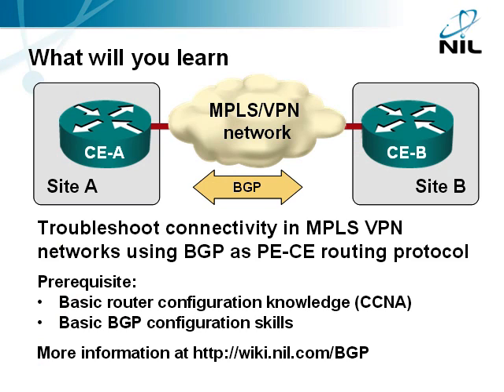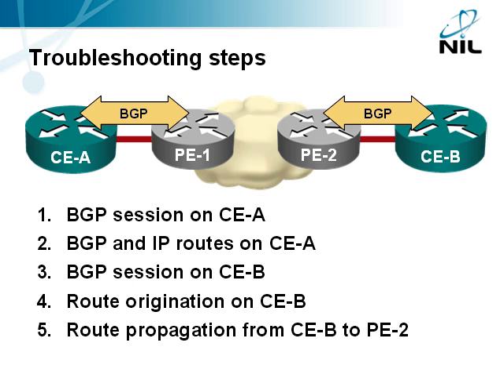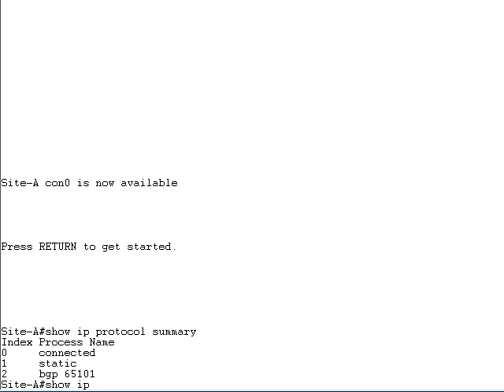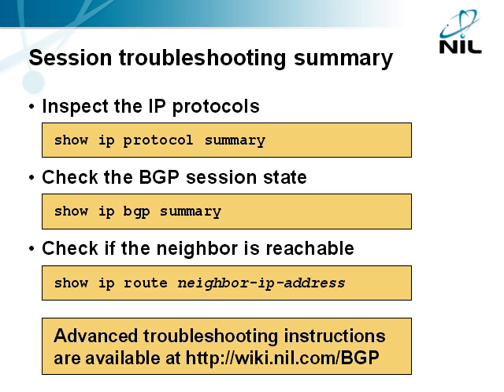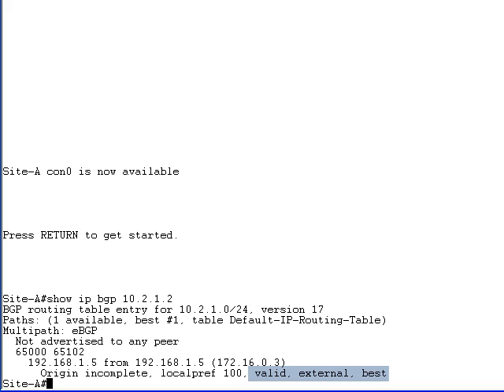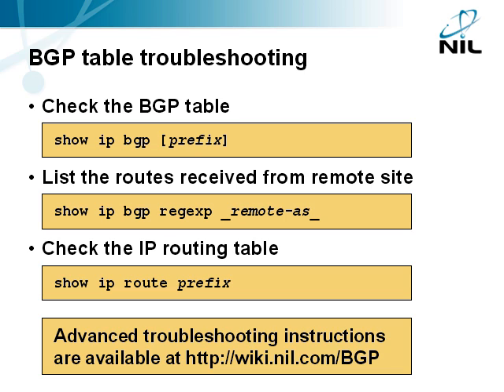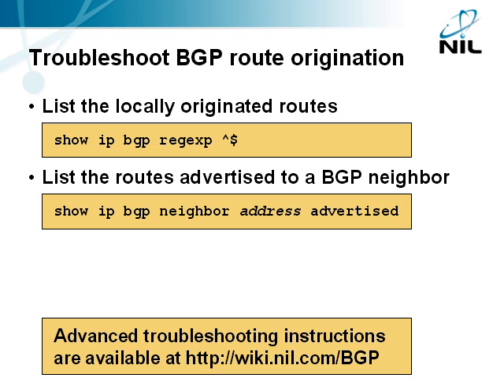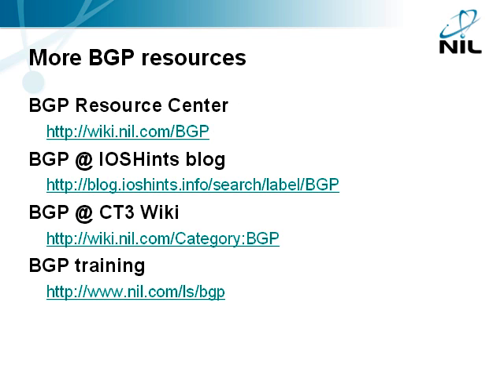Basic BGP troubleshooting in MPLS VPN networks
The video describes simple BGP troubleshooting techniques, including session troubleshooting, BGP route origination troubleshooting and route propagation troubleshooting. These procedures are illustrated in a simple two-site MPLS/VPN-based network using BGP as the PE-CE routing protocol.